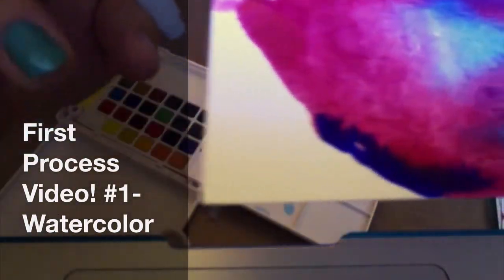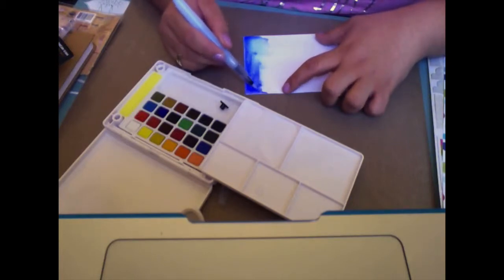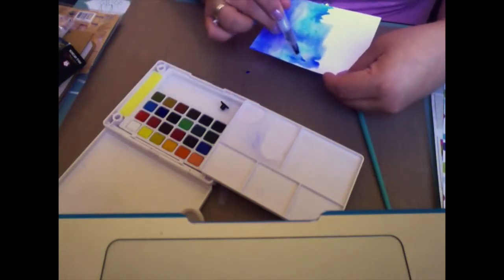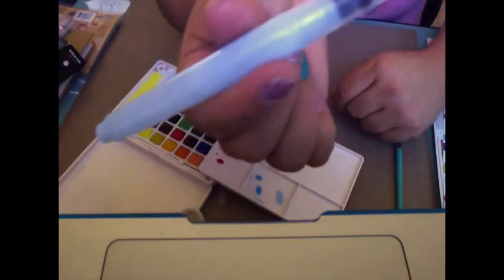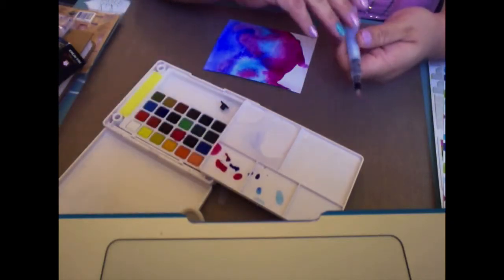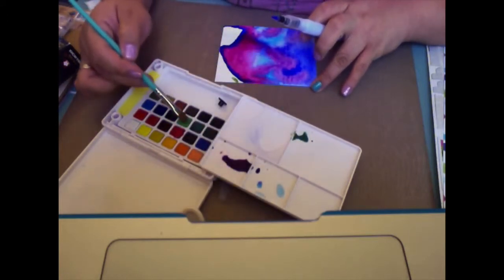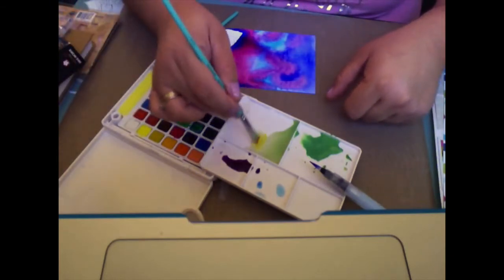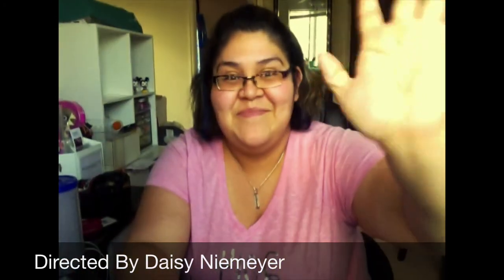First Process Video! #1-Watercolor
My first process video! I still don't know how to edit the video( I am using iMovie) to make it go faster, so this is unfortunately in real time. But there is talkity-talk, so I hope I don't bore you all too much! This is all filmed from my laptop video, but hoping to get a camera for my birthday in June!